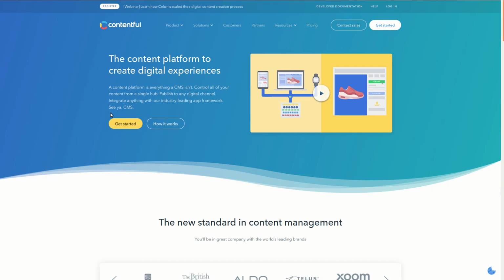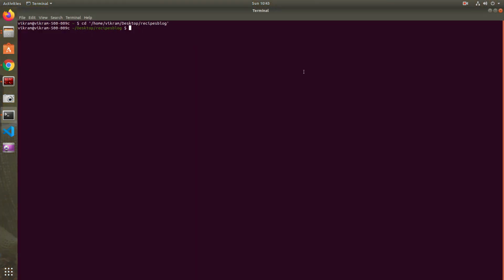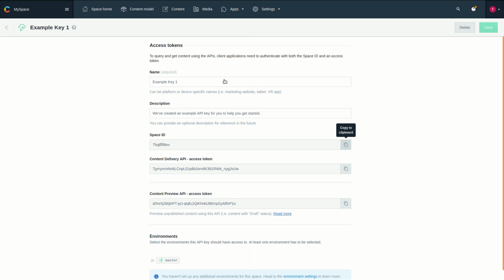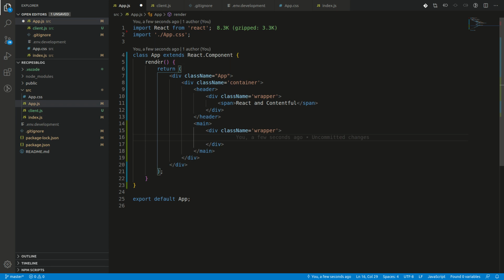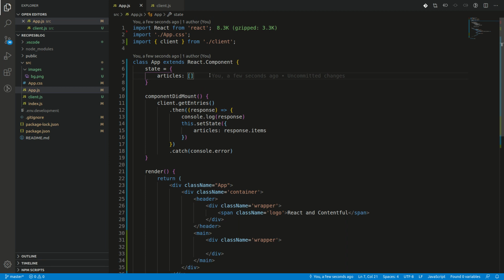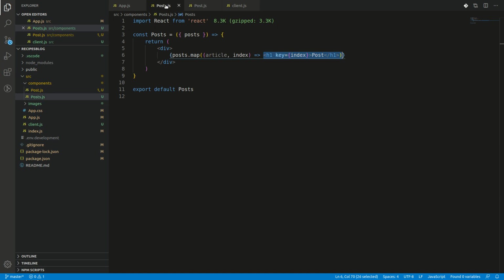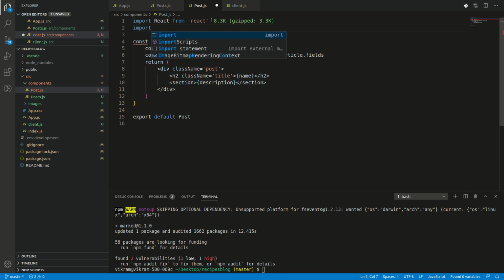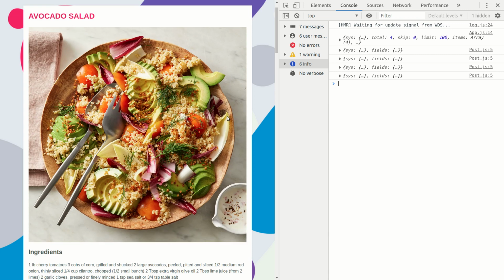Make a simple food blog using React and Contentful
In this video I want to share my knowledge on how to use Contentful and React to make a simple single page blog application. Contentful gives you the platform to create your content for your website or an app. It also gives you the APIs that you can use to fetch the content and consume in React or any application.

I have uploaded a new video on my channel recently that shows how to use React and Contentful using functional components, hooks, async await and a lot more. Here's a link to the new video. I hope it will be helpful